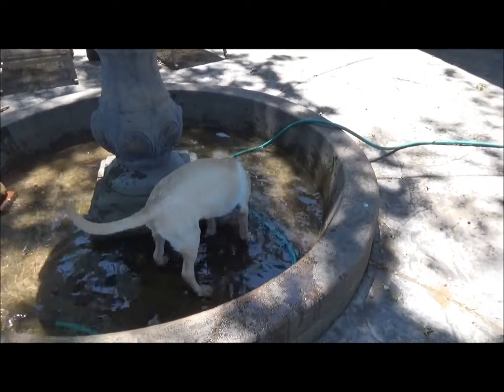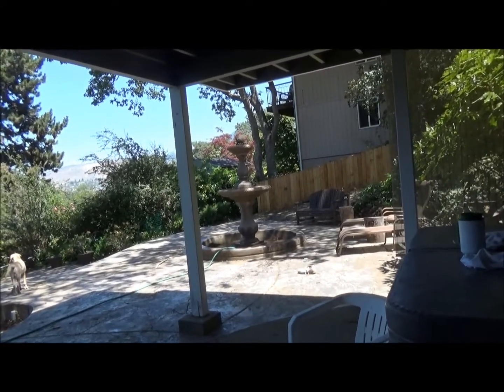Gioia and the Fountain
Gioia is introduced to the backyard fountain.  She found it exciting at first and then settled down.  This is the 8th year of the fountain (2015) and the pump still works.